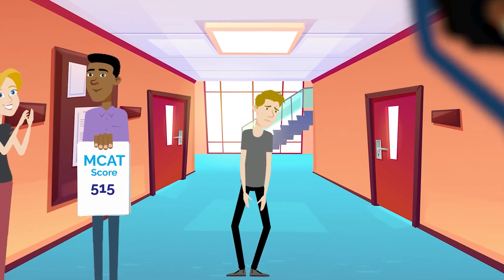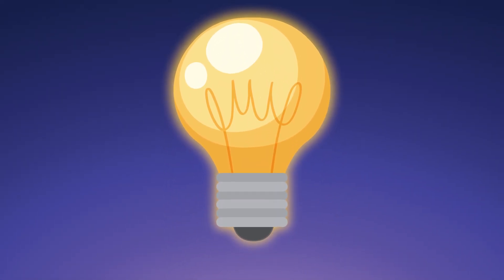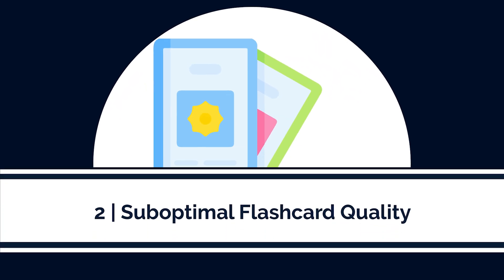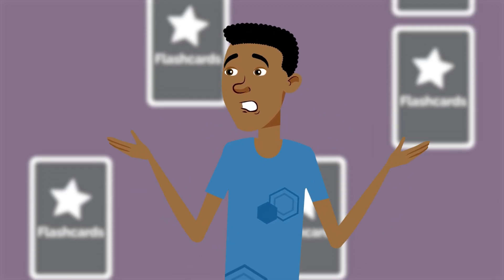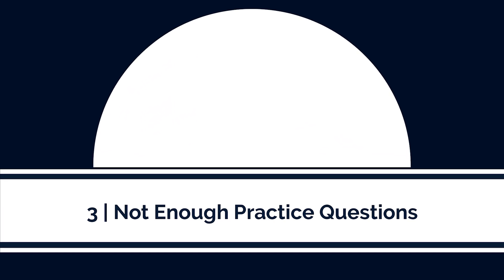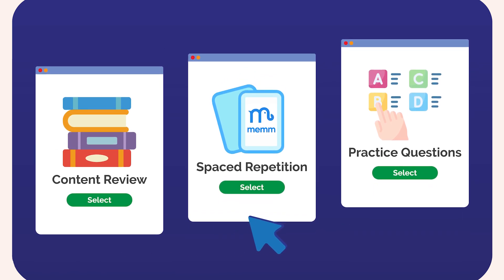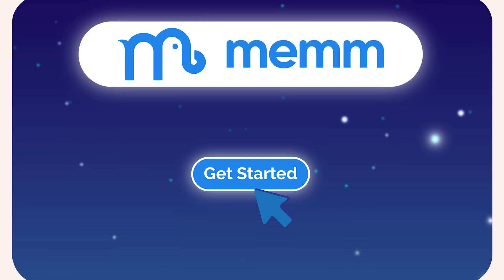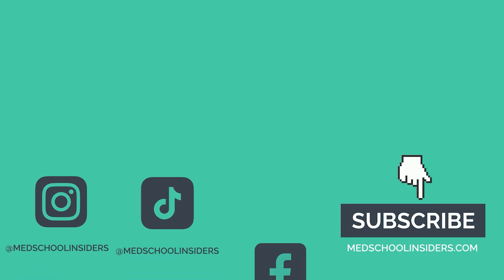4 MCAT Mistakes to Avoid ❌ You’re Studying All Wrong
These are the top 4 MCAT study mistakes that will hinder your MCAT score. Some high scorers get lucky. Some are naturally gifted despite suboptimal study methods. And some students get there by using study methods that reproducibly and reliably improve performance.

Let’s remove luck or talent from the equation. Anyone with the drive and proper study plan can achieve an outstanding score on the MCAT.

💡 Memm evolves spaced repetition combined with active recall to something much greater and purpose-built. Our students consistently report substantial score improvements by heavily relying on Memm for content review and spaced repetition, with an average user score of 513.4.

TIME STAMPS:
00:00 Introduction
00:59 Not Using Evidence-Based Learning Principles
03:38 Suboptimal Flashcard Quality
07:05 Not Enough Practice Questions
09:00 Too Many Resources